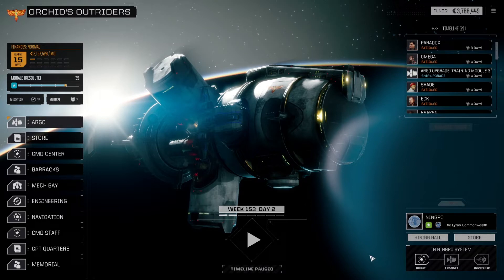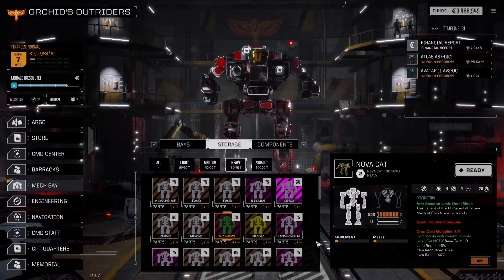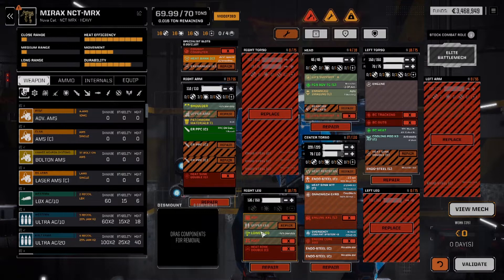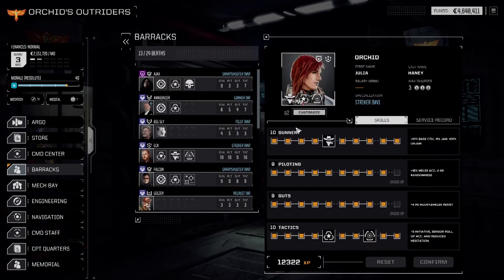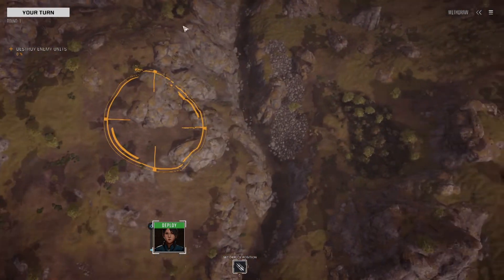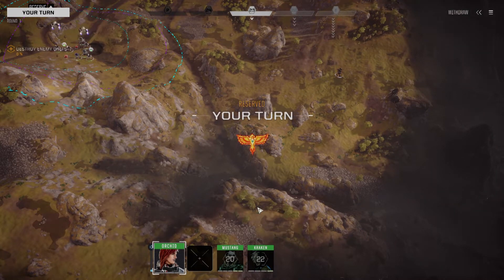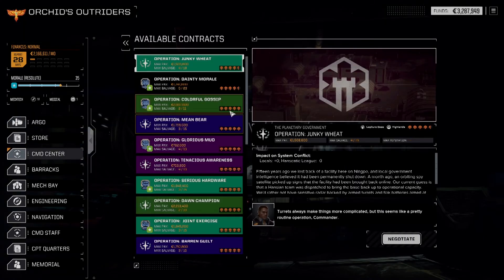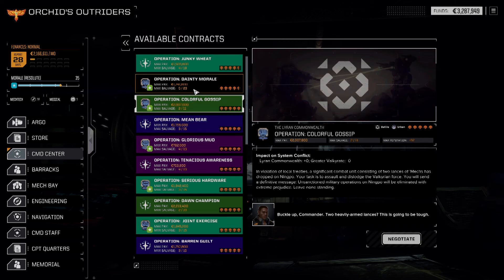RogueTech: Treadnaught 83 - Anni and the Artillerists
Massive engines of destruction stalk the battlefields of the Inner Sphere.  Projected might of the Great Houses, as they struggle for primacy.  You are a mercenary commander in this futuristic feudal landscape, struggling for fame, wealth, and the next load of salvage.  Enter the world of Battletech.  Featuring the RogueTech mod, giving you more options for mechs, tech, and now the chance to control tanks, helicopters, and VTOLS.